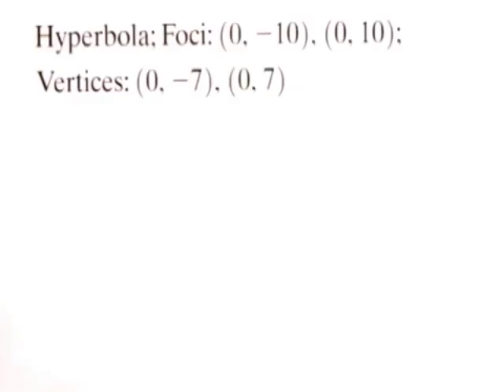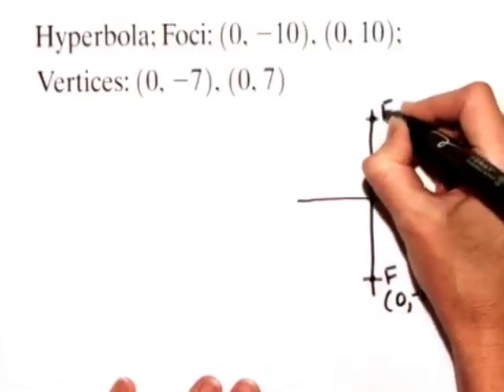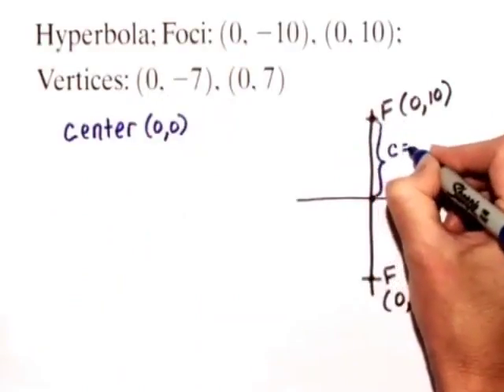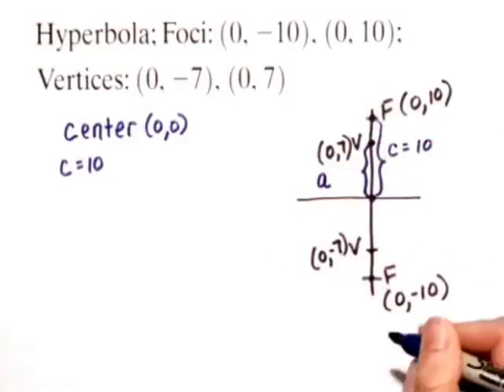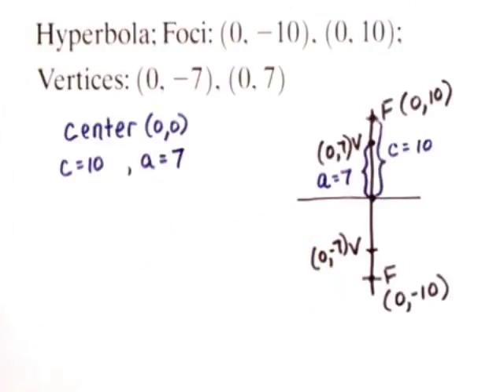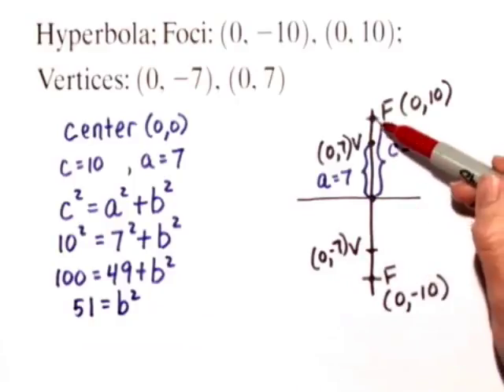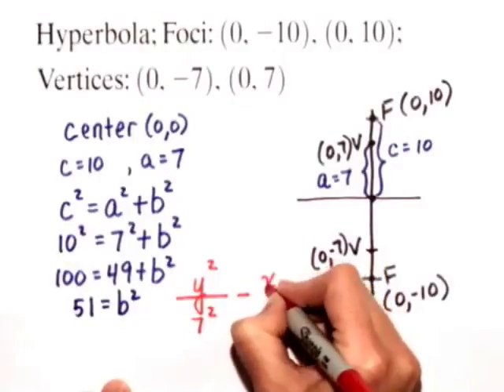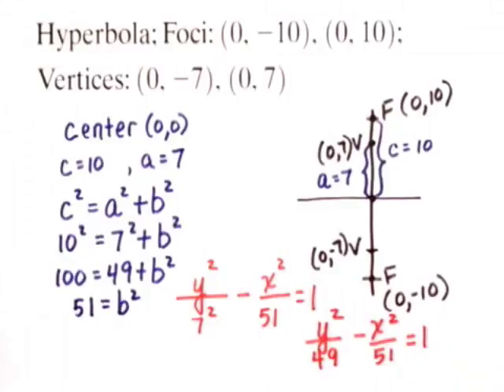Blitzer CAEFA4e CTPvideo 07 07